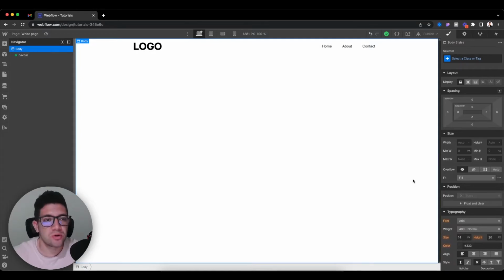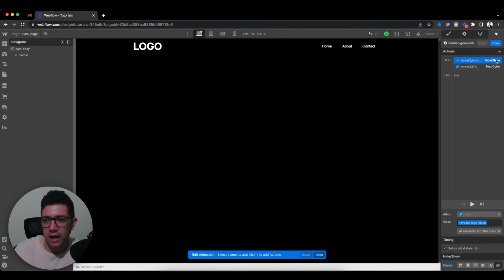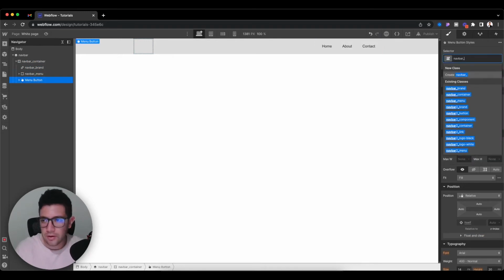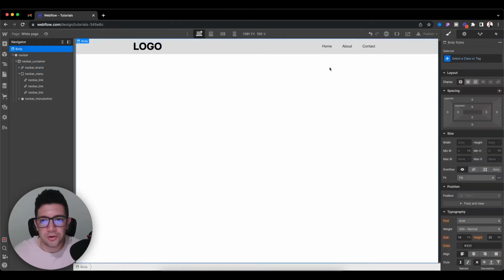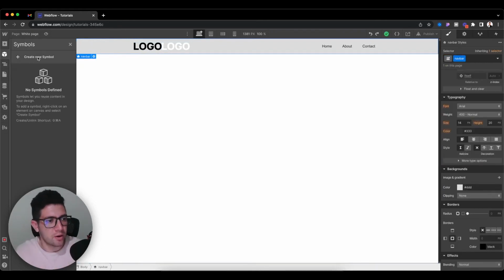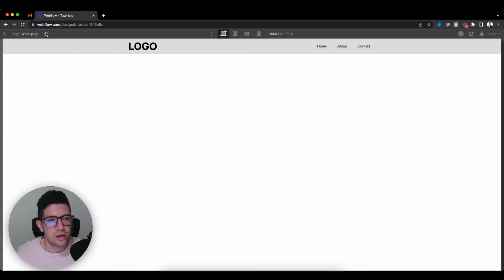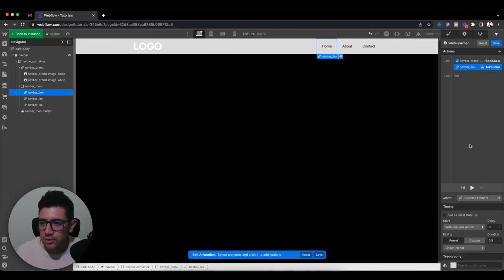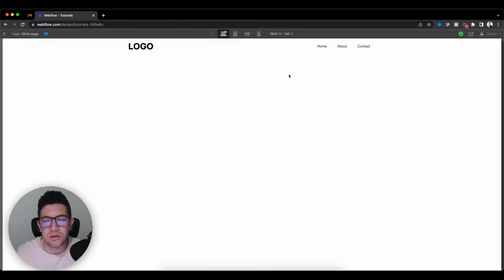How to Change Navbar Color With Background in Webflow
I teach you how to create an adaptive navbar symbol that works on dark and or white backgrounds in Webflow.